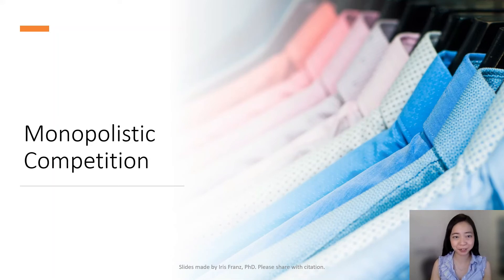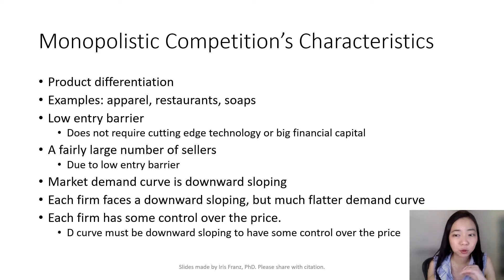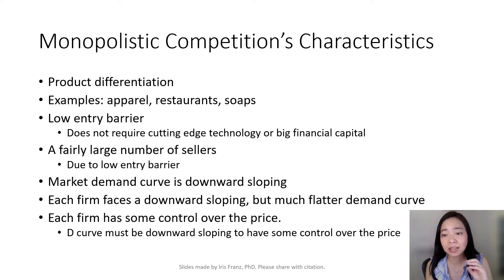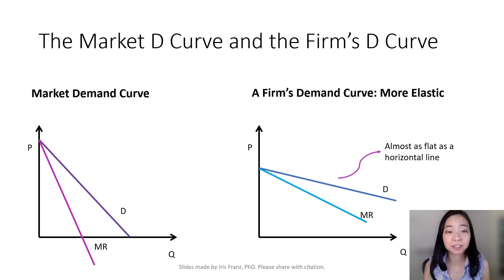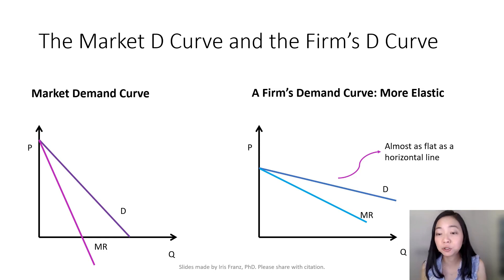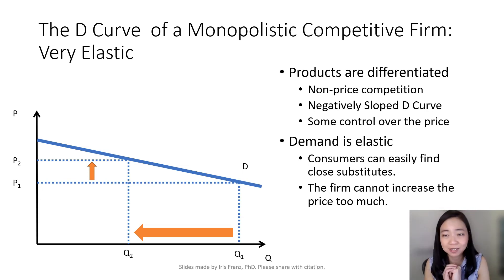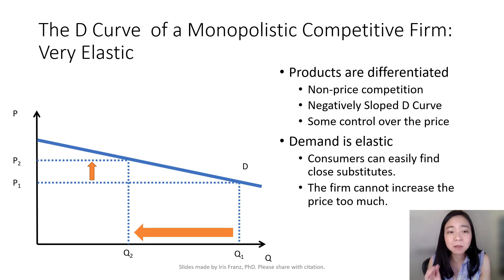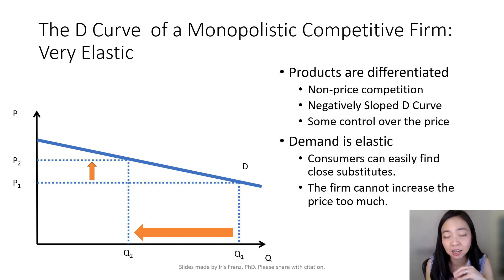Monopolistic Competition (1): Overview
This clip illustrates the characteristics of monopolistic competition, and how product differentiation causes each firm to face a downward-sloping but very elastic demand curve.